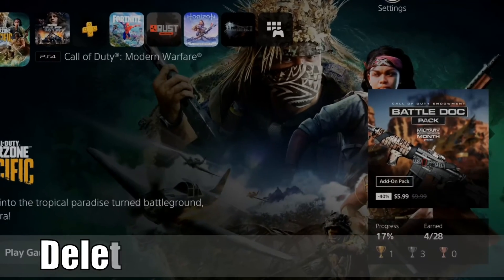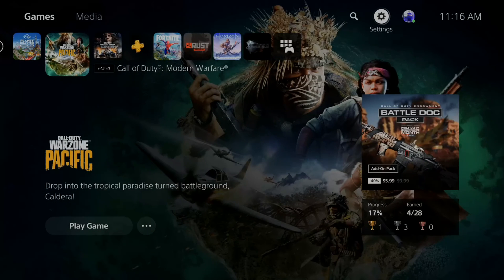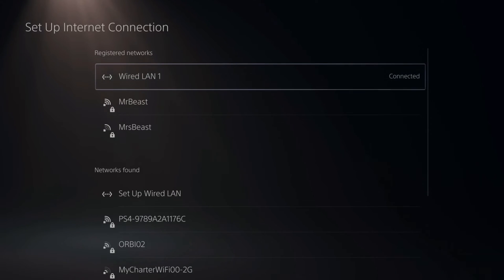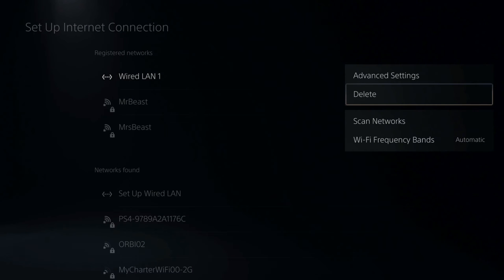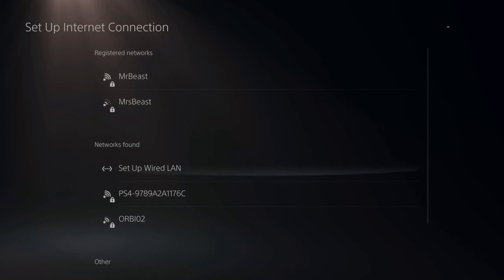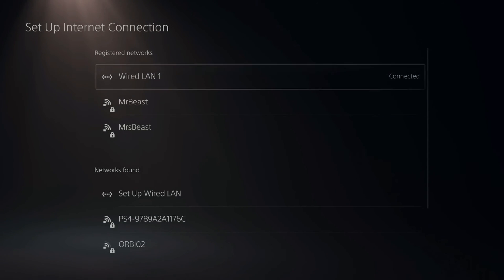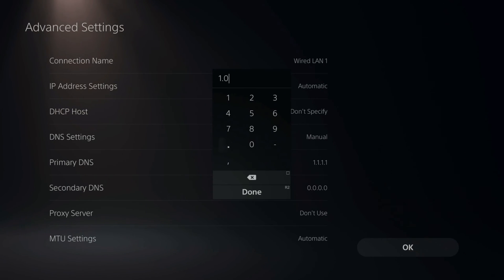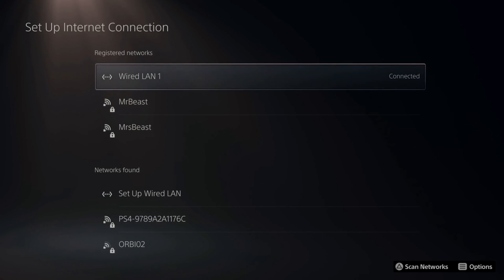How to Delete WIFI & LAN Network on PS5 (Fast Method)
Do you want to know how to delete wifi and lan Network on PS5? If you are having problems with your connection on ps5, forget your wifi network. Go to settings, then setup a new connection and press options over your connection and delete the network and find it under networks found. Then reconnect to the network. Your setting should be reset. ...